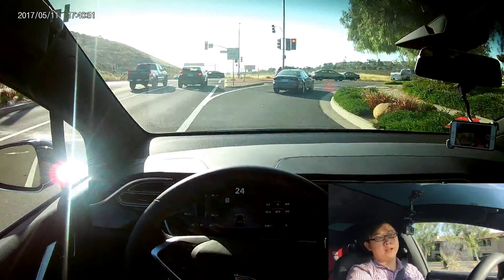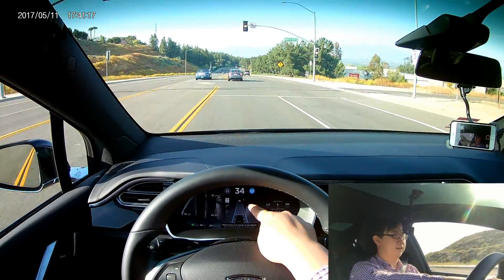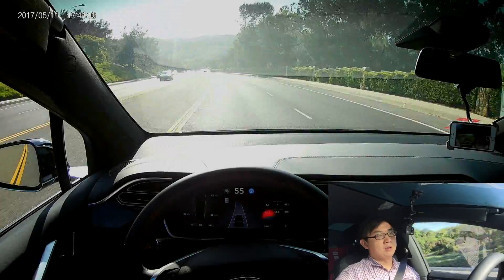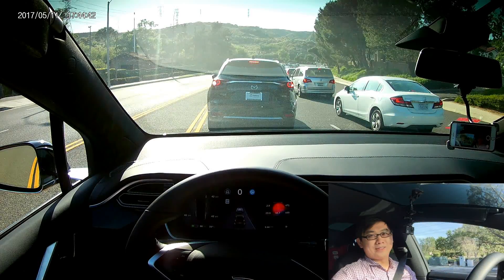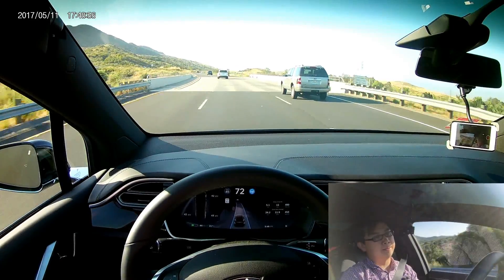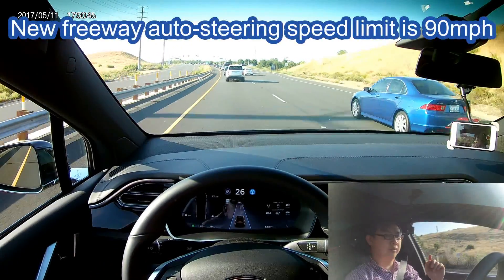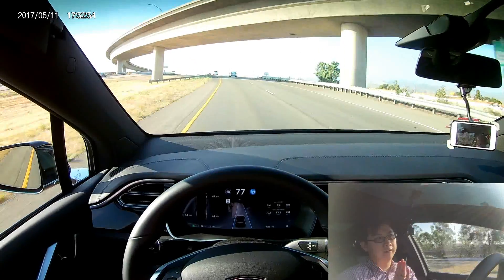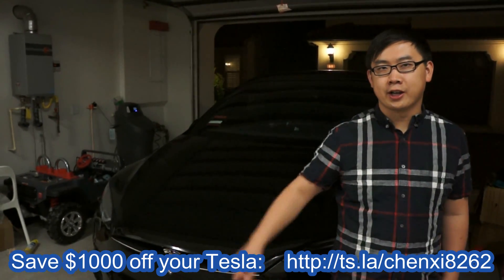#41 Tesla Autopilot 2.0 Just Got Smarter!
I really enjoyed the new 17.17.4 updaet! AP2 is now one step closer to AP1 functionality!